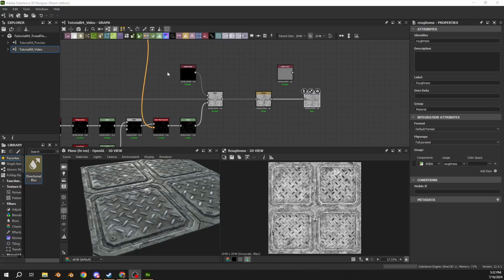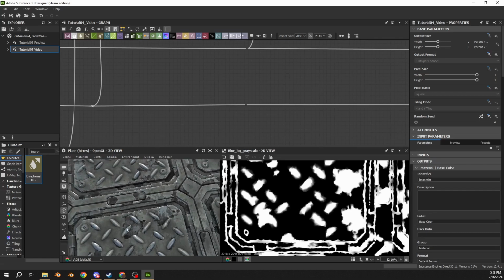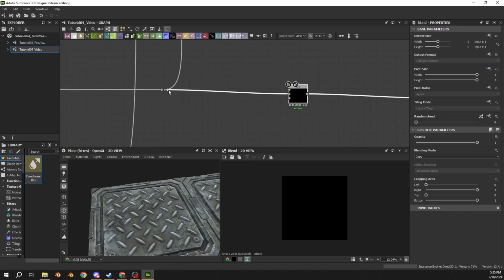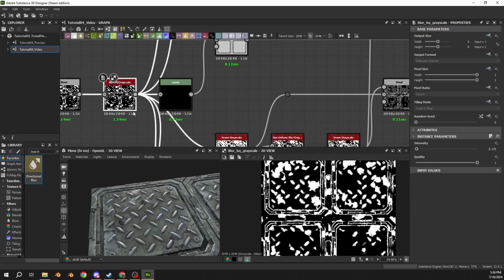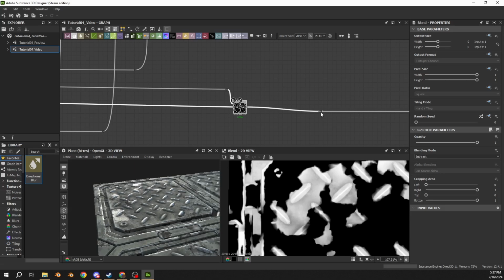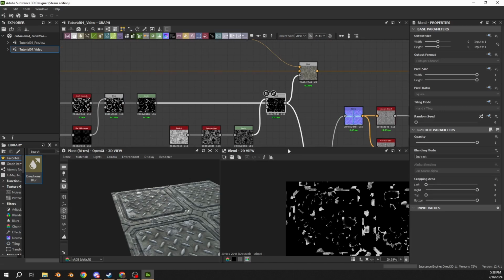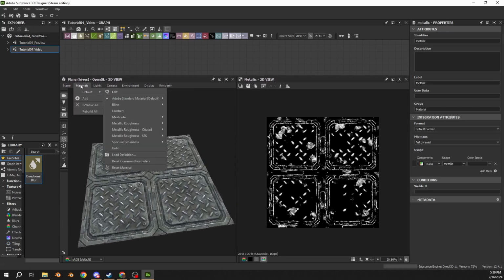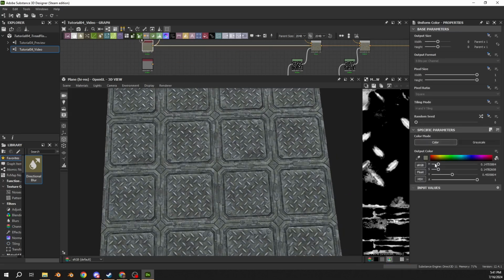Substance Designer | Tutorial 04 - Tread Floor | Part 4 - Metallic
Short and simple video here going over the metallic texture of our tread floor.